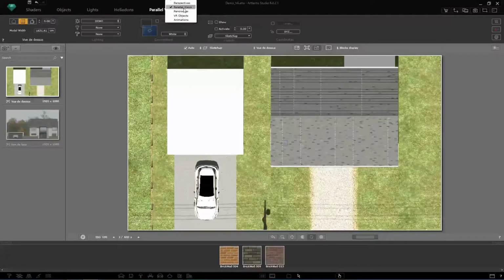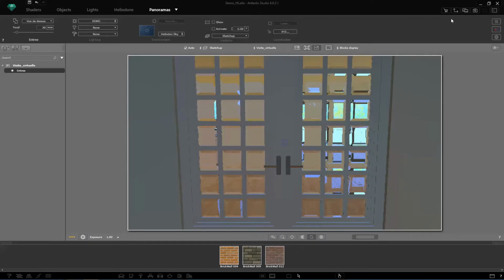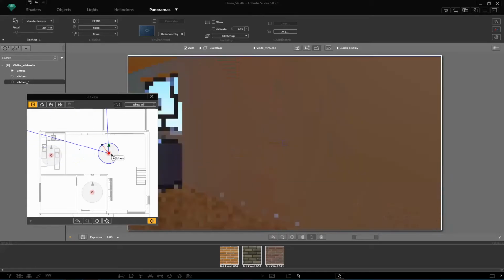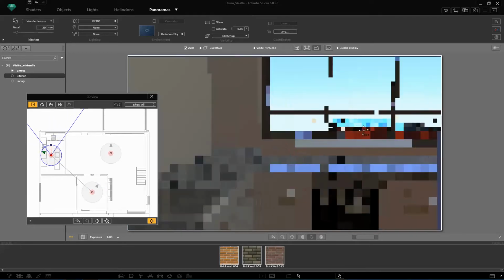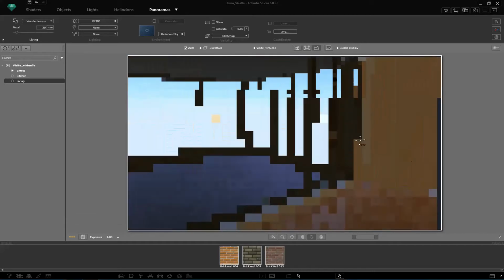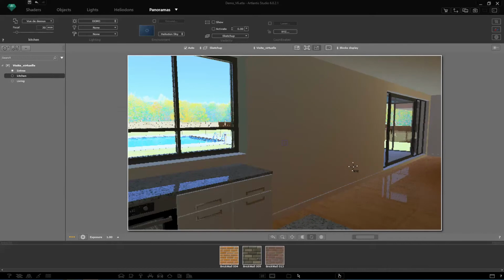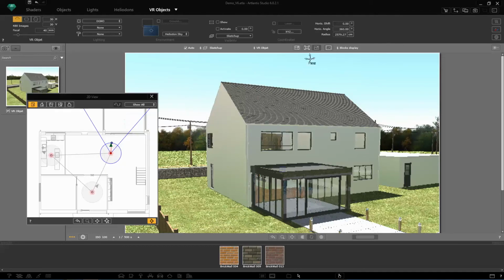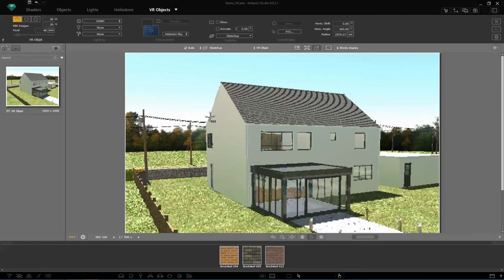Artlantis 6 - iVisit3D Panoramas